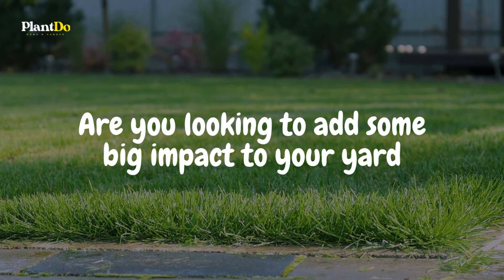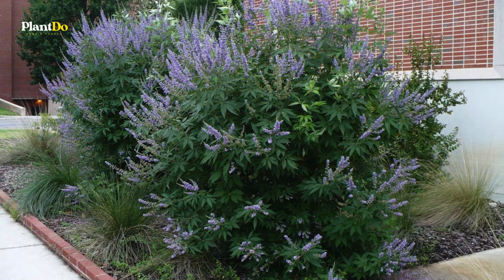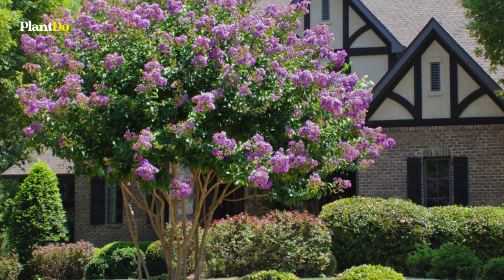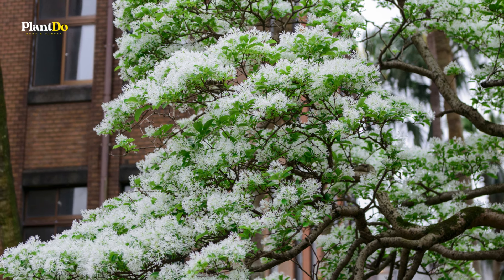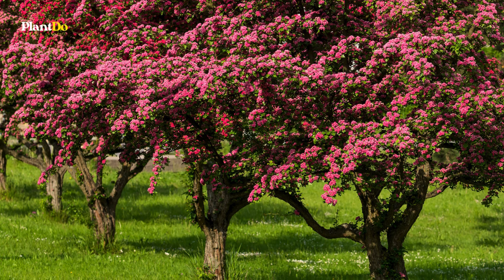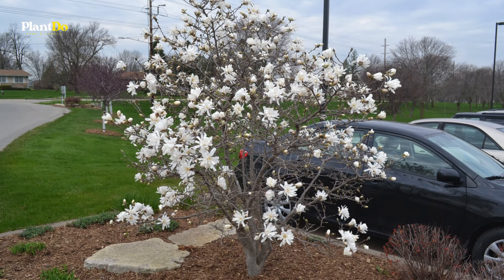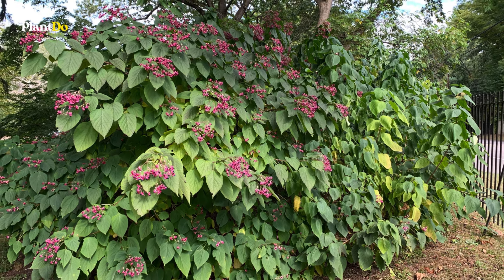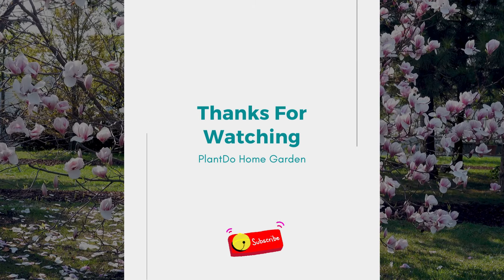😍 BIG IMPACT! 15 BEST Small Trees for Landscaping!? 💚✨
🌳✨ Are you looking to make a big impact in your garden without the worry of trees outgrowing their space? Welcome to PlantDo Home & Garden! In this video, we highlight the 15 best small trees for landscaping that will add beauty, structure, and charm to your yard. Perfect for urban areas and smaller lots, these trees offer all the benefits of larger trees without overwhelming your garden.

Top Tree Picks: Explore our curated list of small trees that are ideal for various landscapes and garden styles.
Planting and Care Tips: Learn how to properly plant and care for these trees to ensure they thrive in your garden.
⏱ Chapters
00:00 Intro
00:34 Carolina Silverbell
01:09 Chaste Tree
01:43 Weeping Higan Cherry
02:17 Crape Myrtle
02:51 Flowering Dogwood
03:28 Kousa Dogwood
04:01 Fringe Tree
04:38 Golden Chain Tree
05:10 English Hawthorn
05:44 Crimson Queen Japanese Maple
06:18 Star Magnolia
06:52 Eastern Redbud
07:28 Harlequin Glorybower
07:59 Franklin Tree
08:30 Witch Hazel
09:02 Outro
Hope you guys are entertained, thank you Gardeners!